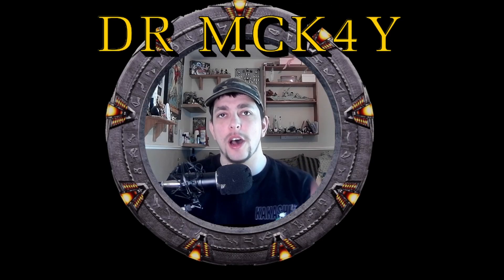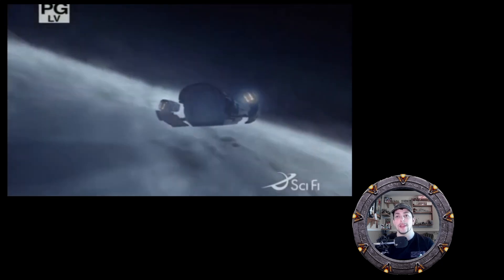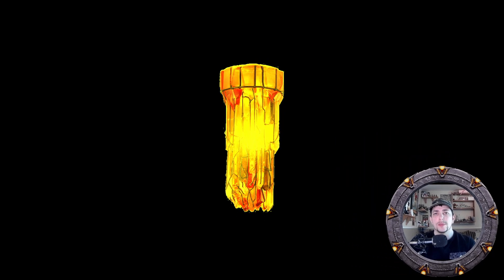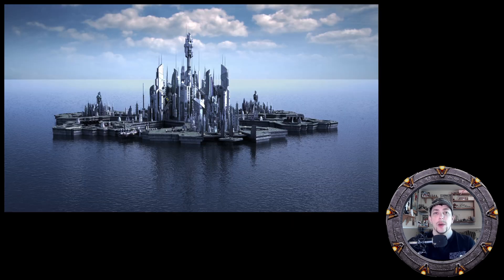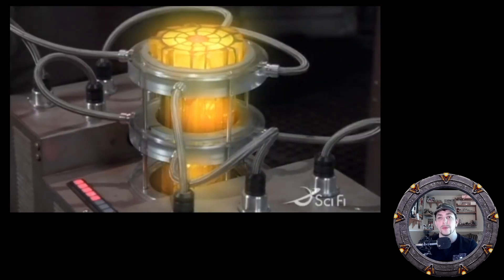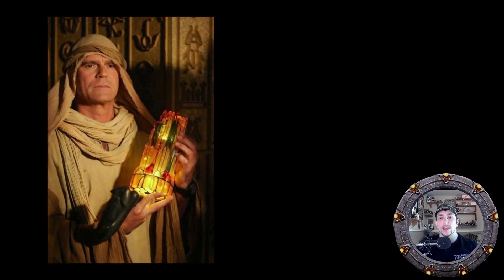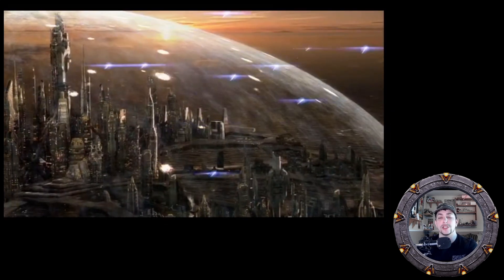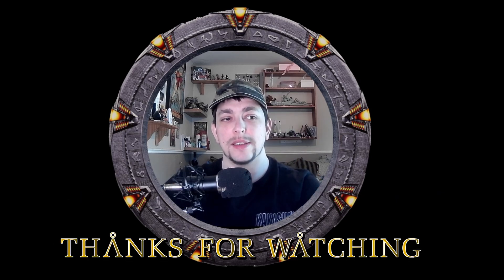ZPM Explained (Stargate)